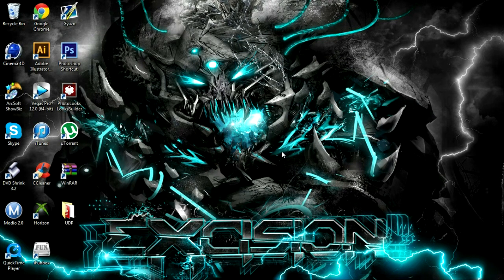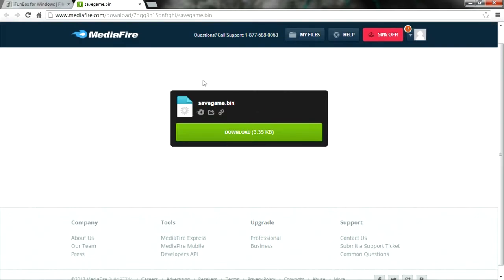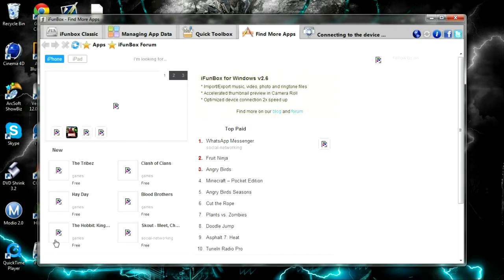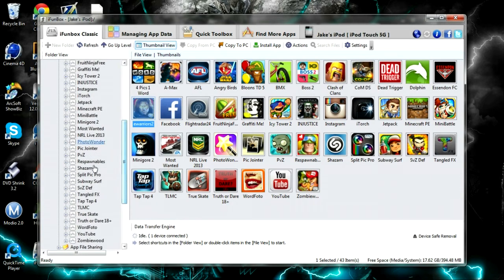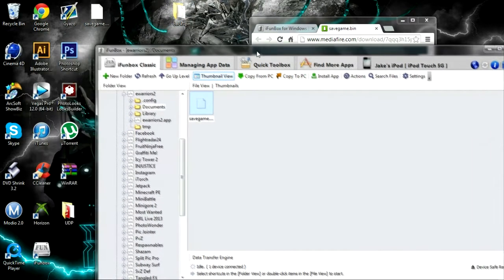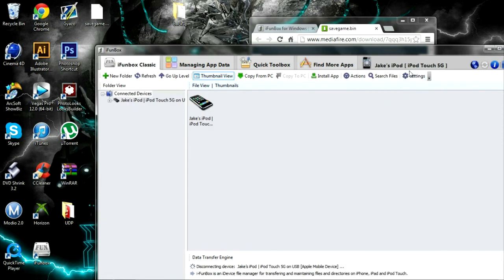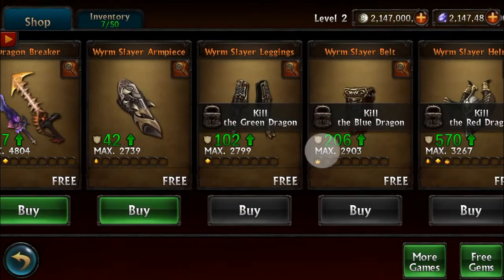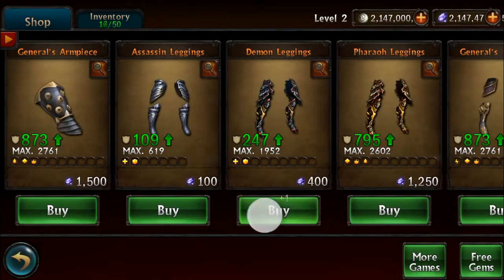Eternity worriers 2: How to get Unlimited Coins and Gems!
Downloads.